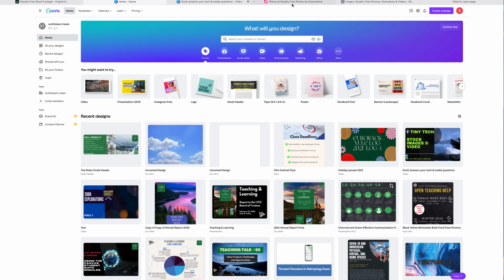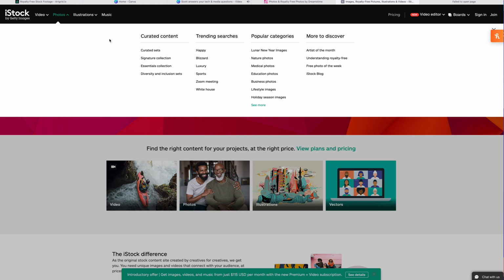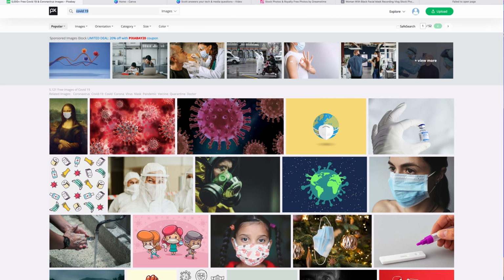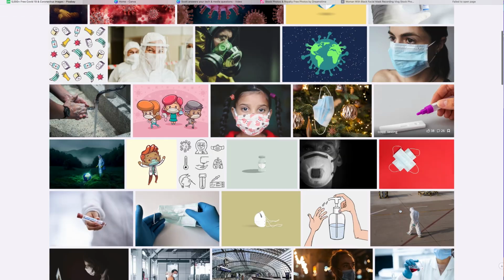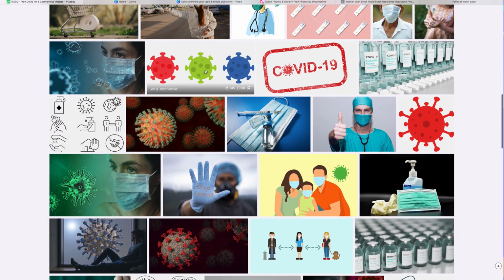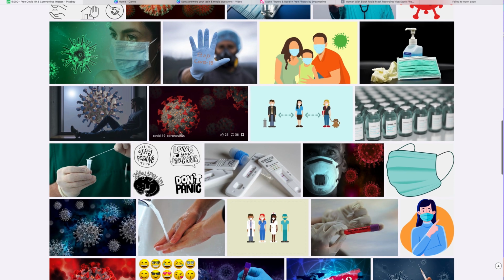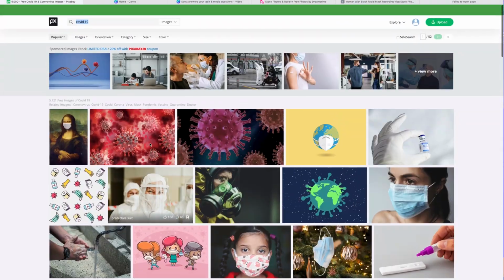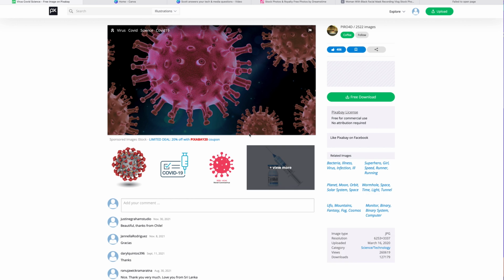Stock Images & Video - Tiny Tech